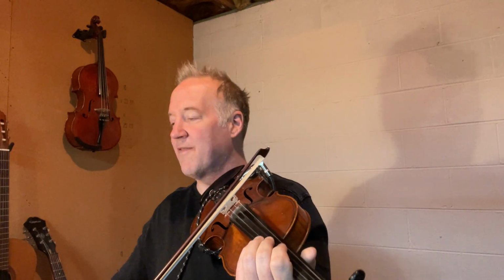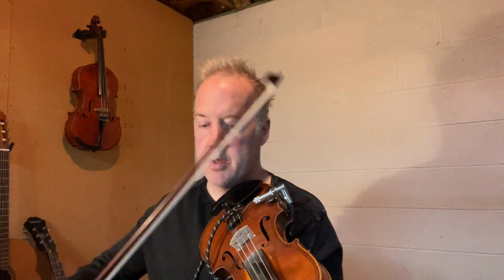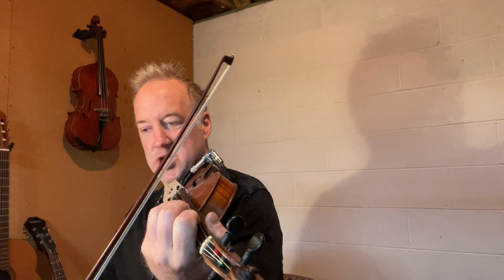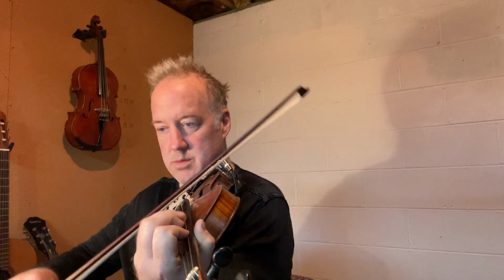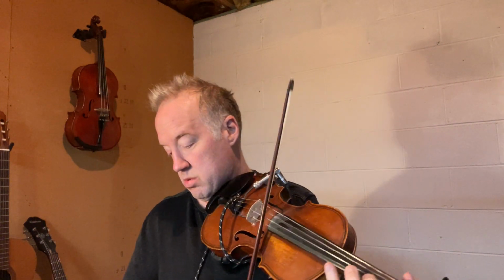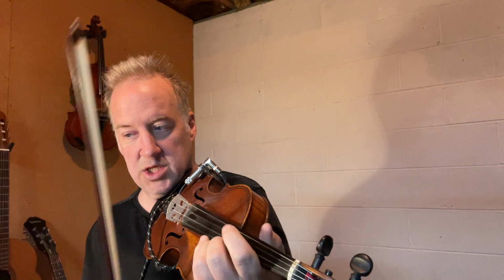Play Along to Fun Pentatonics | Live Advanced Suzuki Class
Play along to fun pentatonics and more.  Thanks to the Greater Washington D.C. Suzuki Institute for hosting me. Advanced Suzuki violin cello and viola students had a great time playing along with this one.